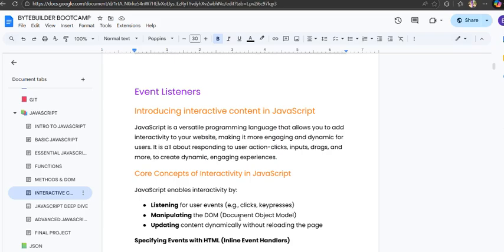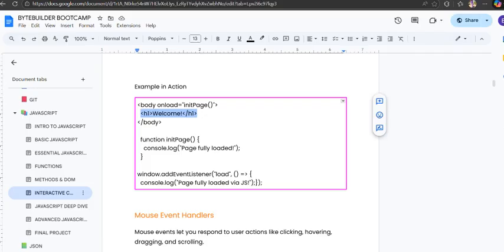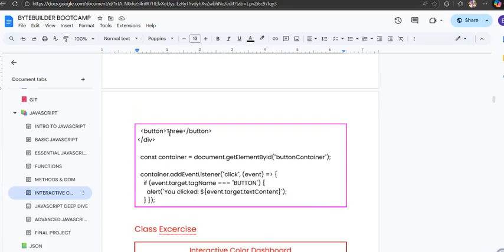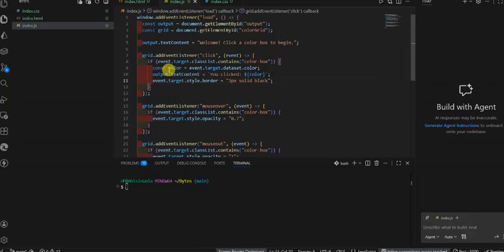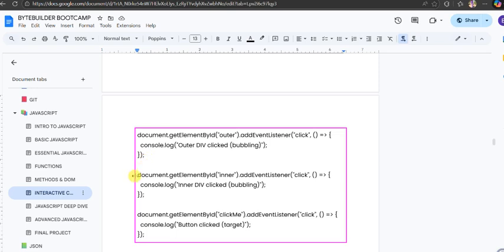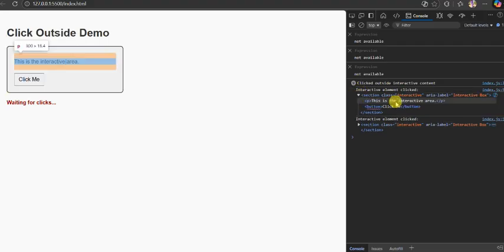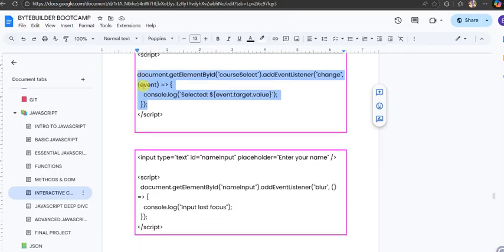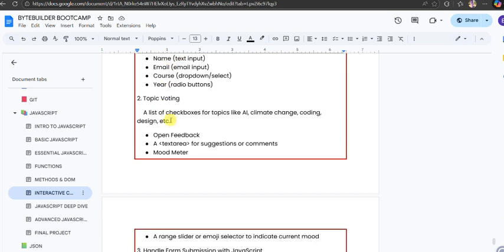Building Interactive Web Content with JavaScript | DevByte ByteBuilder Bootcamp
Welcome to another exciting session of the DevByte ByteBuilder Bootcamp! 🚀

In this lesson, we dive into JavaScript Interactive Content — showing how to make websites respond to user actions and feel alive.

This class focuses on using JavaScript to create dynamic behaviors that improve user experience and engagement.

📌 What You’ll Learn in This Video:
– What interactive content means in web development
– Handling user events (click, input, hover, submit)
– Updating content dynamically with JavaScript
– Using JavaScript to show, hide, and modify elements
– Basic interactivity patterns for real projects

🎯 Who This Is For:
Beginner developers, bootcamp students, frontend learners, and anyone looking to build engaging websites.

📚 This session is part of the ByteBuilder Bootcamp, a DevByte initiative training developers across Africa through practical and mentor-led learning.

Consistency builds confidence — keep learning!